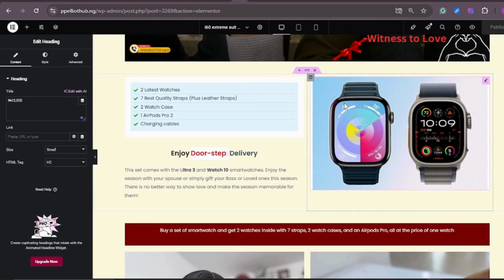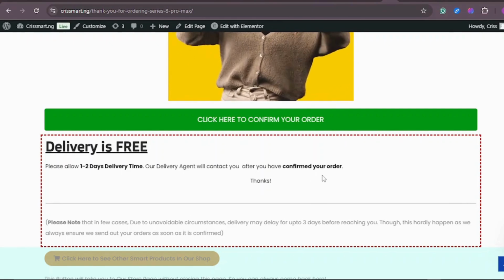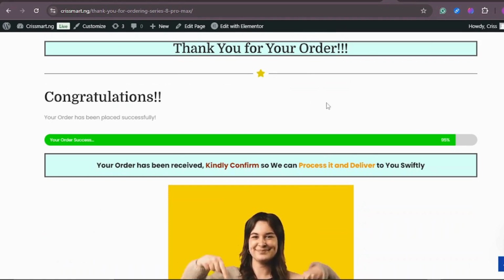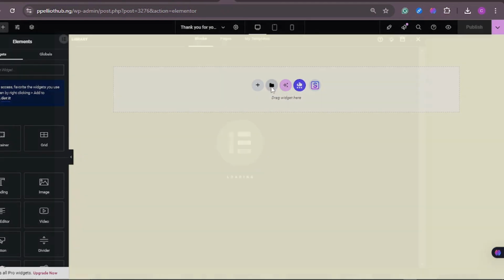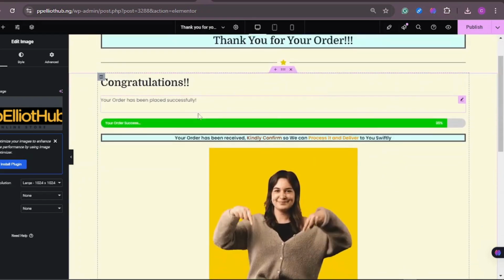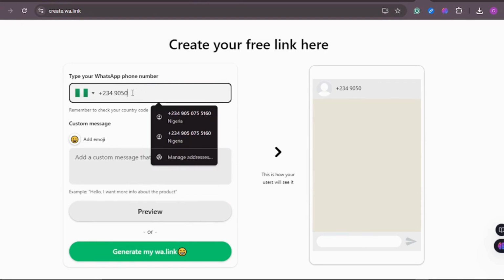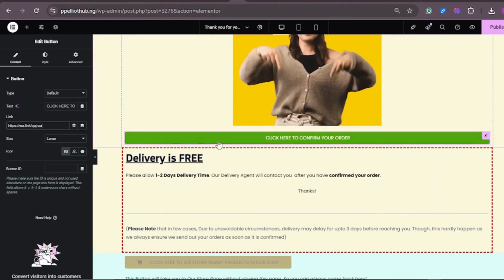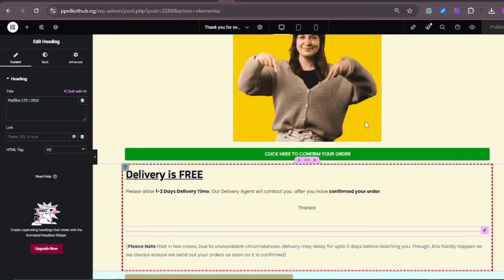How to Create a Thank You Page in WordPress for Better Conversions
In this video,  you learn exactly how to create an effective thank-you page using WordPress. A well-crafted thank-you page can boost user satisfaction, reinforce your brand, and improve conversions. I’ll walk you through step-by-step instructions, including where to place the page, how to customize the message, and tips for keeping visitors engaged after form submissions.

What you’ll learn:
- Setting up a dedicated thank-you page in WordPress
- Customizing your message, visuals, and call-to-action
- Using plugins or built-in blocks to design your page
- Best practices for conversion-focused thank-you pages

Share your favorite thank-you page tips in the comments!